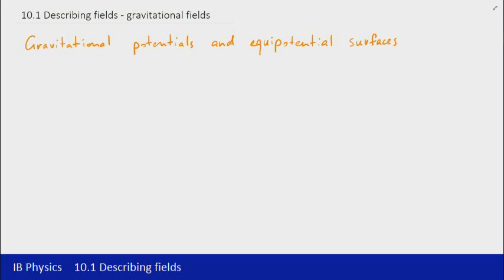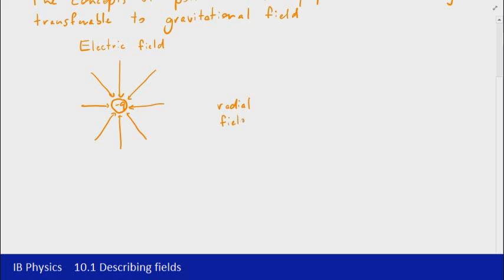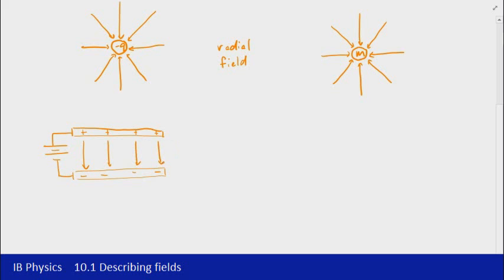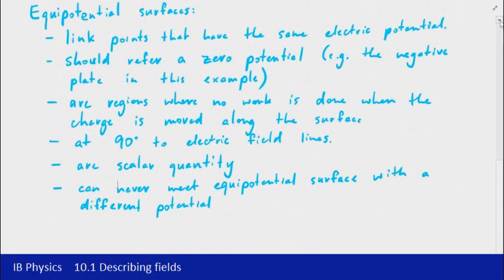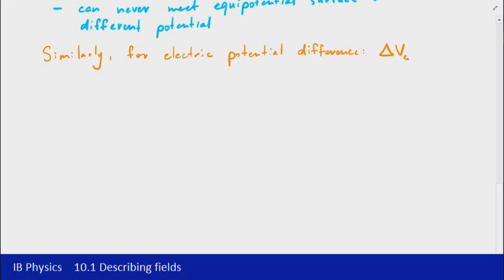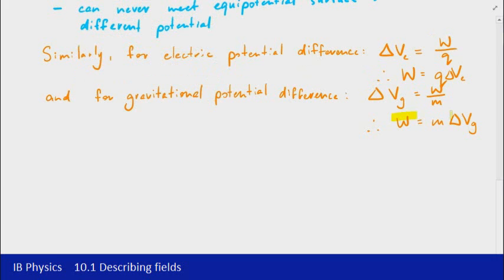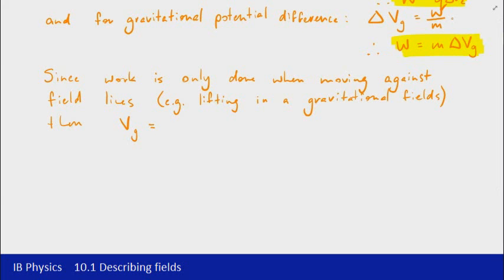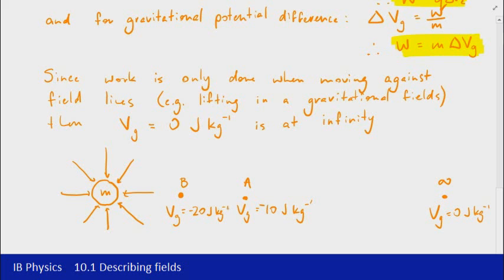IB Physics (2016) - 10.1 (HL) Describing fields Part 4 - Gravitational fields